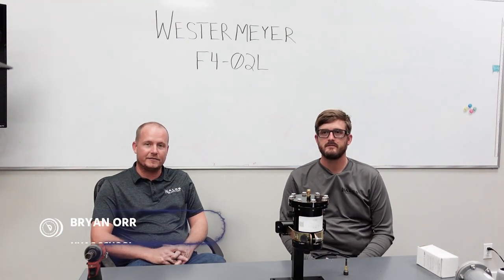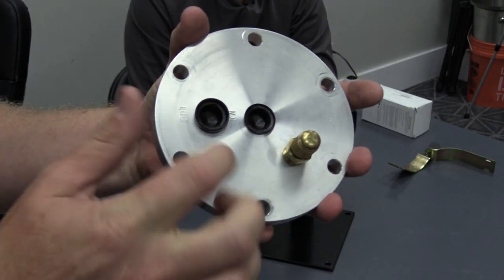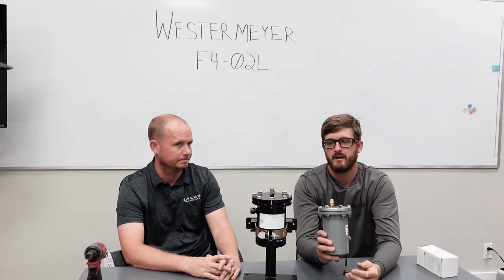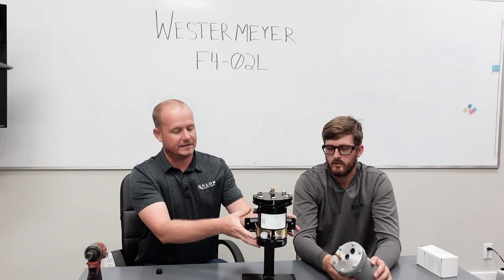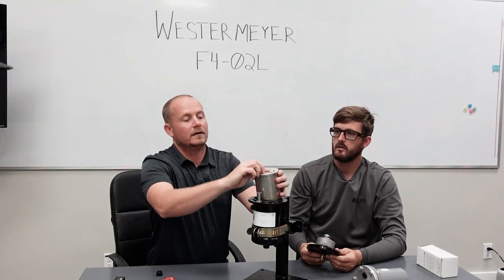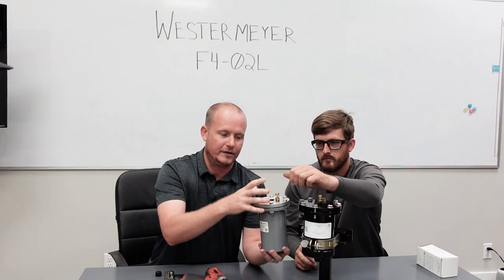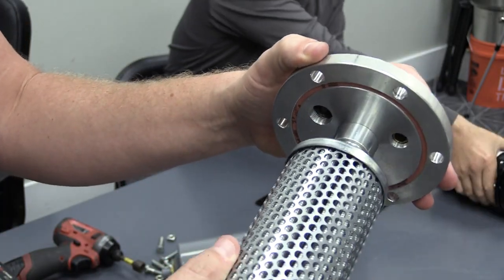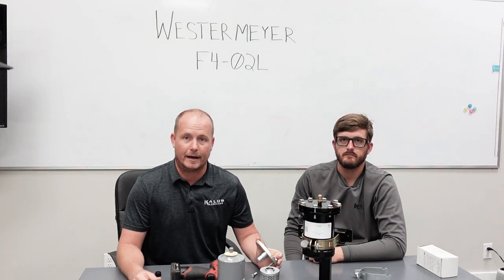Westermeyer Oil Filter Comparison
In Oil Filter Comparison video we cover the assembly and disassembly of a Westermyer and Sporlan oil filter as well as show the horizontal/ vertical mounting assembly.